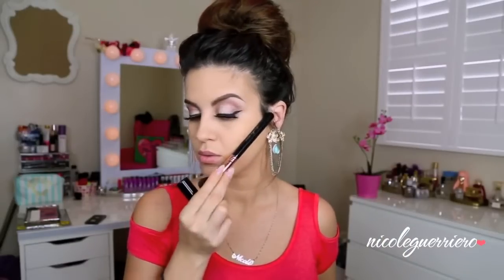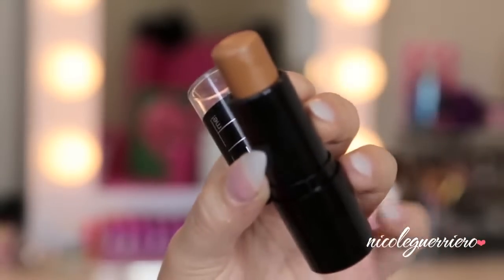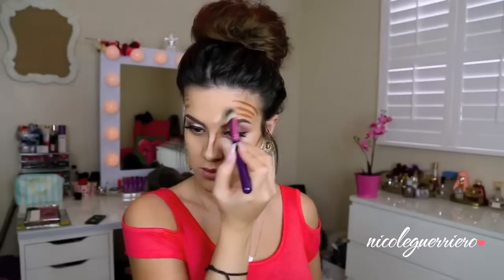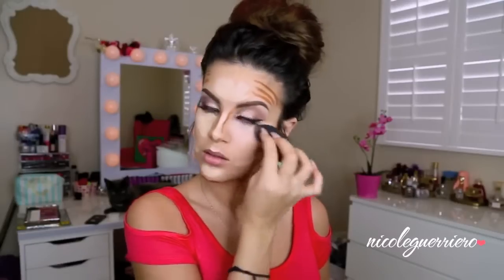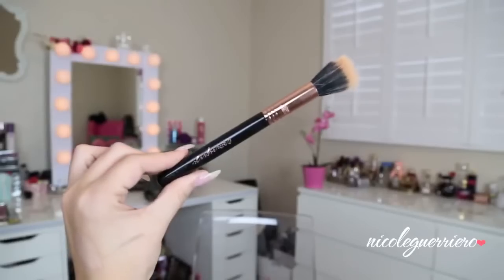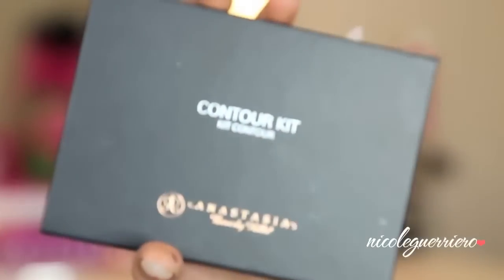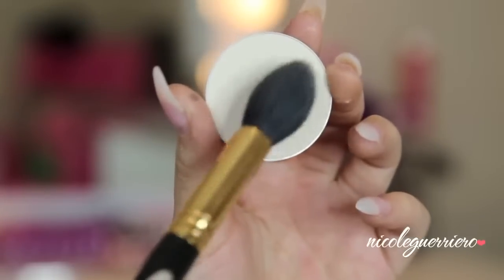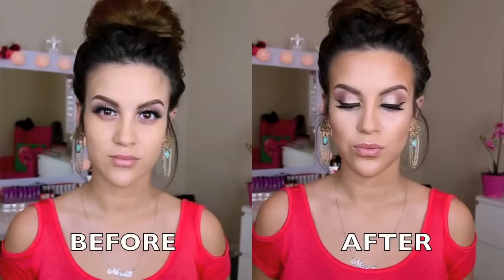HOW TO: Contour and Highlight | Drugstore & High End Version beauty products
HOW TO: Contour and Highlight | Drugstore & High End Versionnicole guerriero, nguerriero19, how to contour and highlight, drugstore contour and highlight, how to contour, how to contour with cream prodcuts, beauty gur...Everything you want to know is right here...

B U S I N E S S:
For Public Relations please contact
 and

Nicole Guerriero
1201 Gandy Blvd N

 I already had on foundation -- LOreal True Match in W5
Drugstore Contour  Highlight Products:
Maybelline Shine Free Foundation - 330
Maybelline Age Rewind Concealer - Light
LOreal True Match Powder - Cocoa
Revlon Mineral Finishing Powder - Brighten

High End Contour  Highlight Products
Bobby Brown Foundation Stick - Almond
MAC Pro longwear Concealer - NW20
Anastasia Contour Kit - Havana
MAC Shaping Powder - Emphasize

Tools Used -
Beauty Blender (damp)
Sigma Small Duo Fibre --
Sigma Tapered Highlight --
Stippling Brush

Hair: Bellami. 22 inch. 220 grams. #4 - Chocolate Brown -- 19mm wand used

Use code fabbundle for Dial A Smile, any two glosses  any two pens for $89

The End.